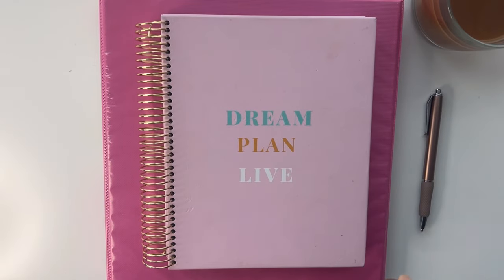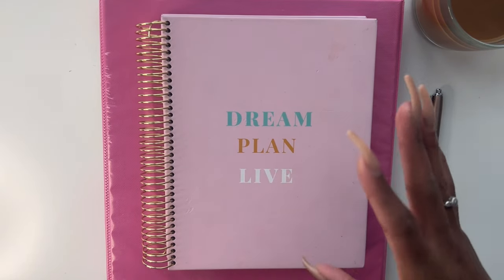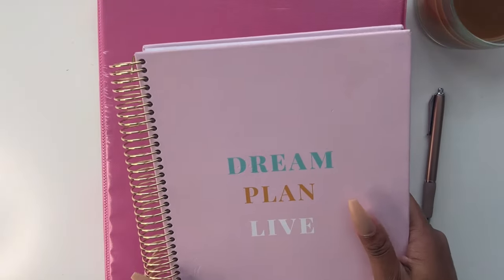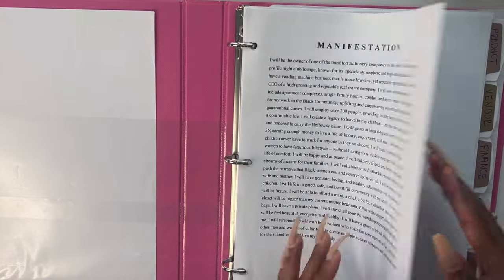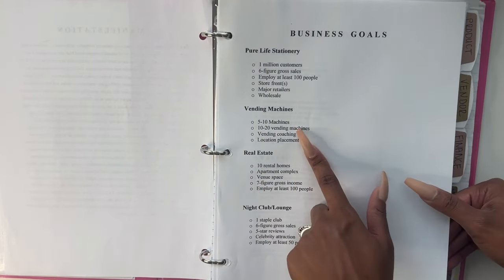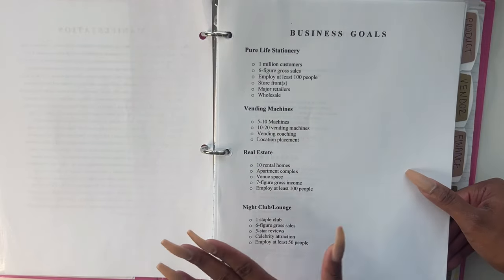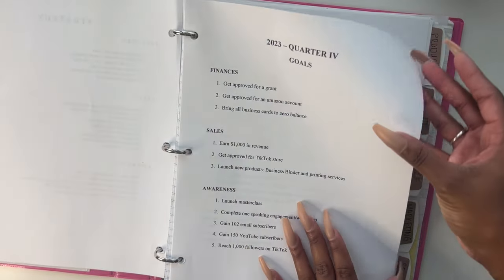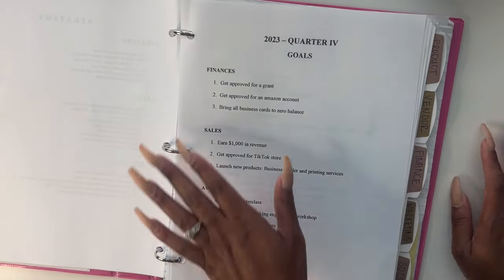*DETAILED* Business Binder Setup | Strategic Goal-Setting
Hey Sis! In this video I am showing you a glimpse inside my personal Business Binder. If you're new here, then my Business Binder is a system I created for my small business, Pure Life Stationery, to help me stay organized. I have recorded other videos, but I wanted to get more specific and show you HOW I set my goals for marketing, conversions, and awareness, using the tabs inside my Binder. I hope this video helps!

//TALK TO ME IN CLUBHOUSE

//I AM TAHIRAH AHSHAH
I am a wife, mom of three, and recent entrepreneur. I have a BA in Criminal Justice and Sociology. I began planning during my undergraduate years. It helped me balance momlife, work, and school assignments. My passion is helping other mompreneurs balance all aspects of their life. Future videos will include my entire process of creating my business, Pure Life Stationery, from scratch. I'm super excited to show everyone my process!